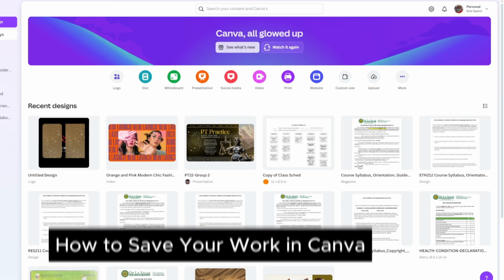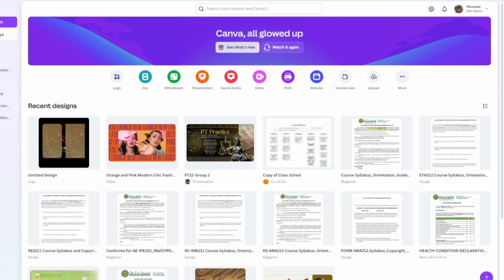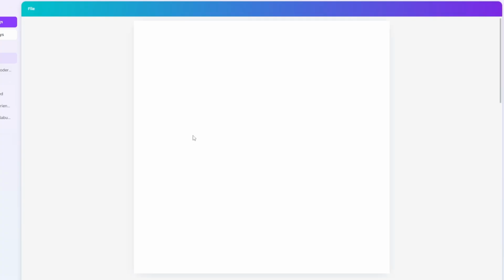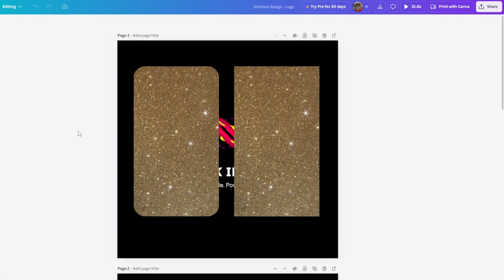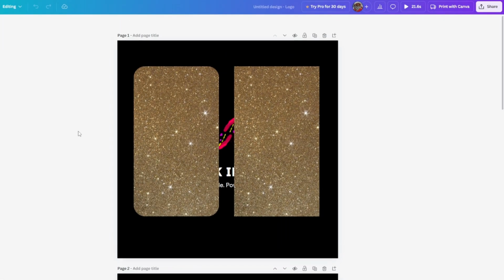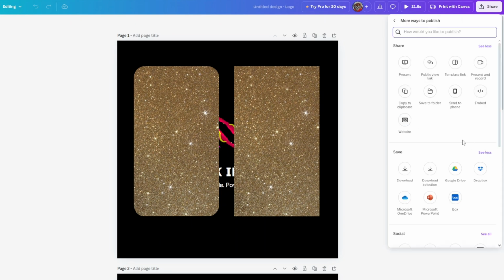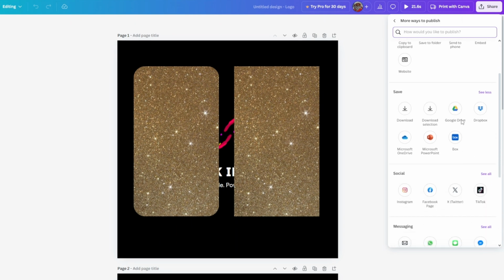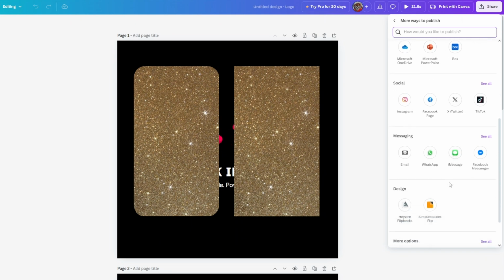How to Save Your Work in Canva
Searching for a guide on How to Save Your Work in Canva ? We've got a video for you! This video will provide a detailed explanation of How to Save Your Work in Canva . Watch our video and learn this easy process.